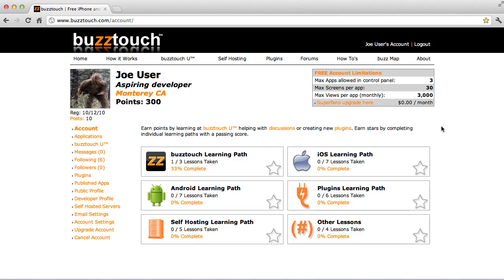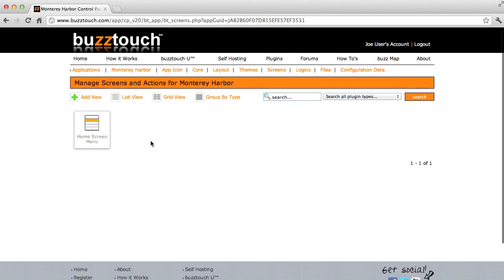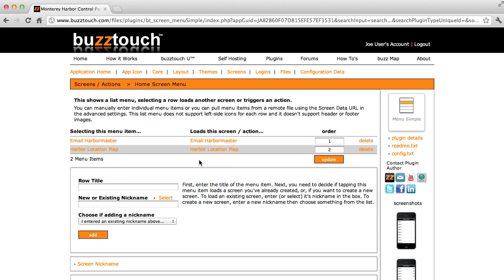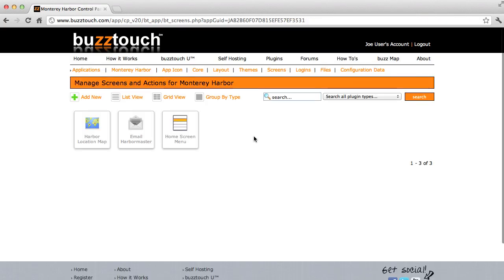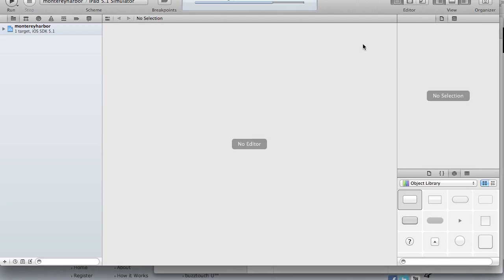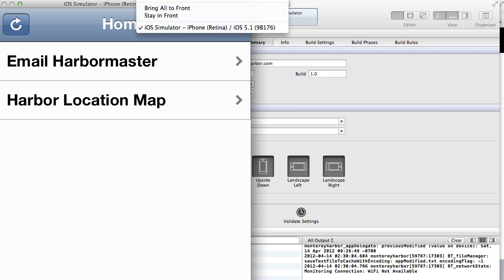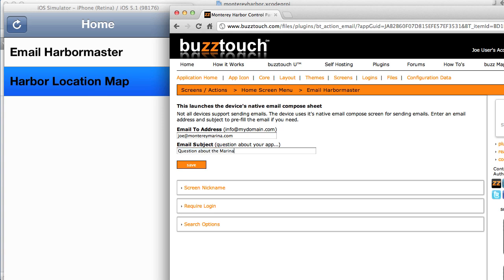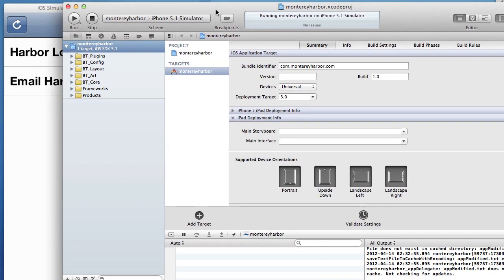buzztouch Learning Path: Lesson 3, Your First App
This video shows how to make a simple app using the buzztouch control panel.